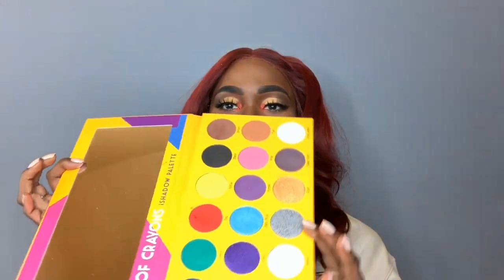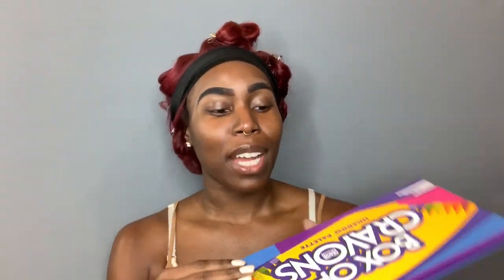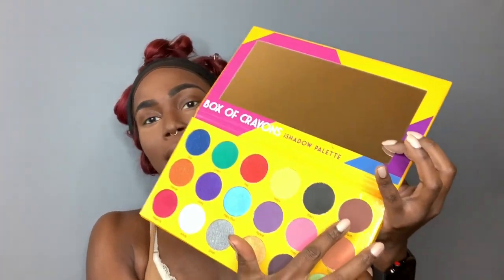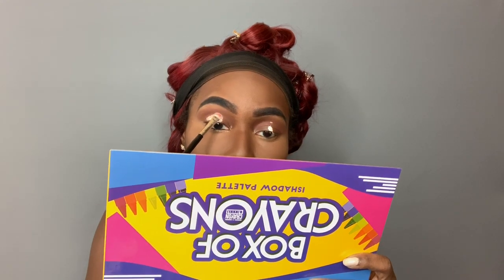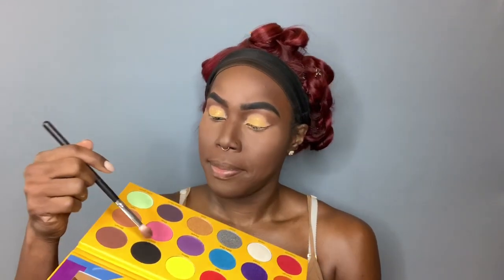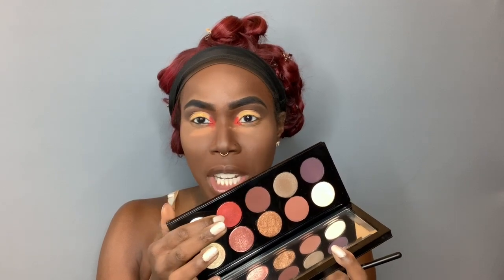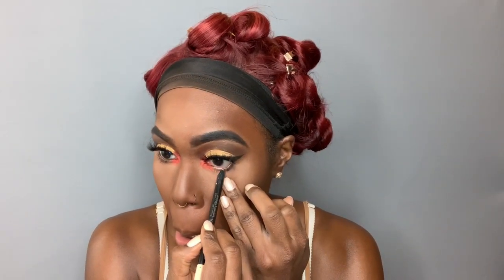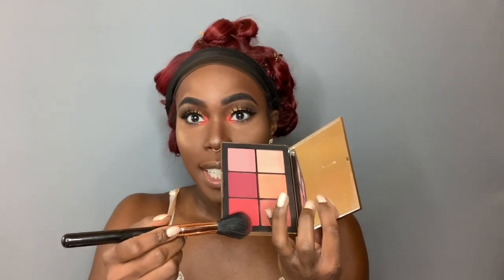Box Of Crayons Eyeshadow Palette | Inner Corner Pop Of Color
Hey Friends!  Check out my makeup look and outfit in my newest video using the Box of Crayons Eyeshadow Palette from the Crayon Case.

Also, check my IG for the ENTIRE outfit and details